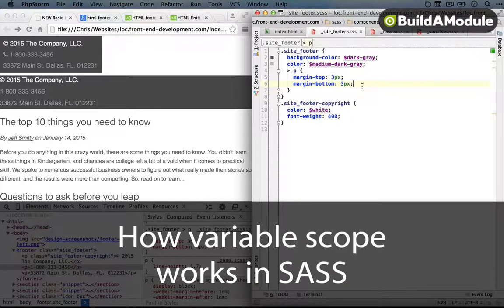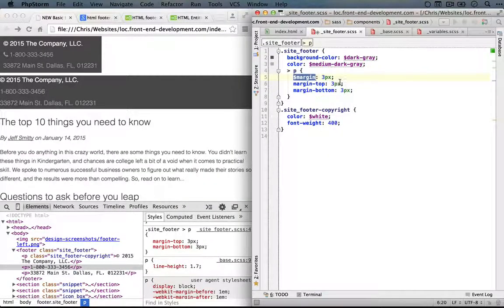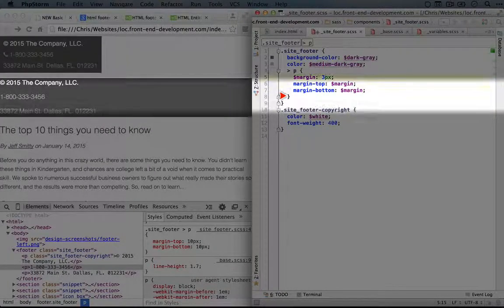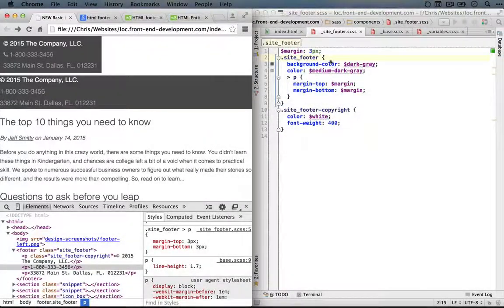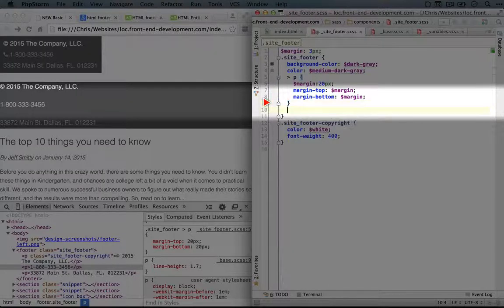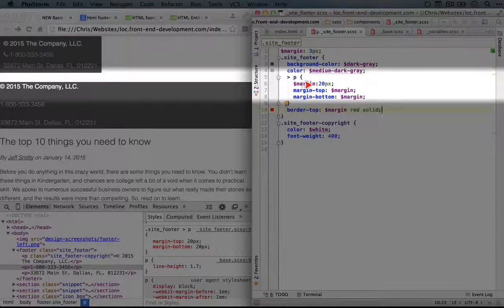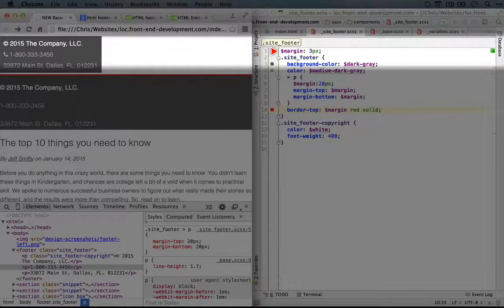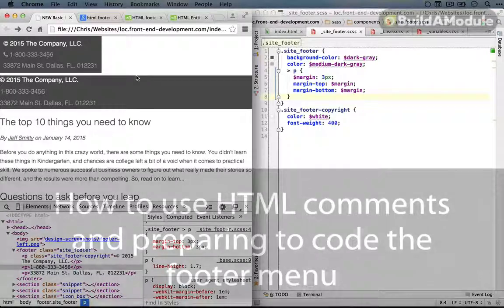151. How variable scope works in SASS